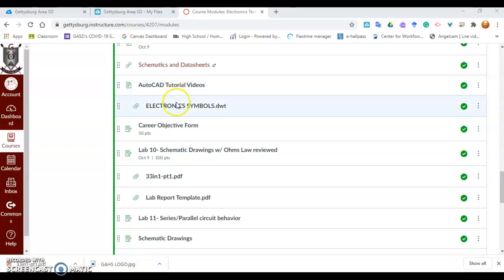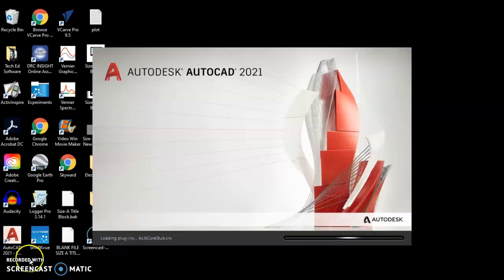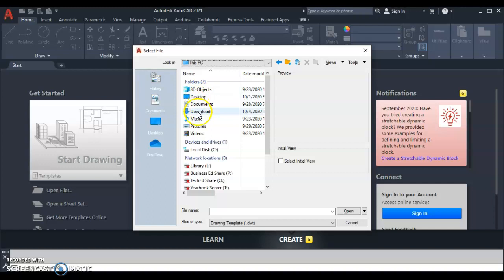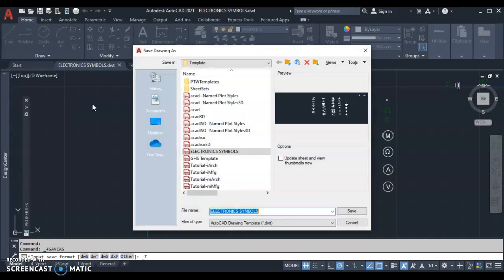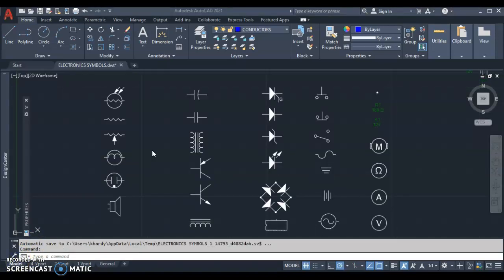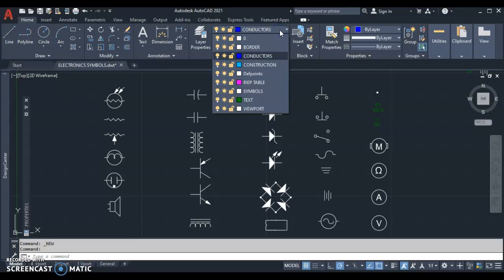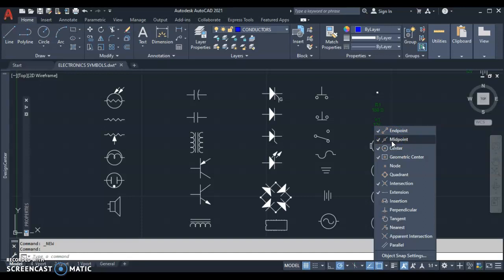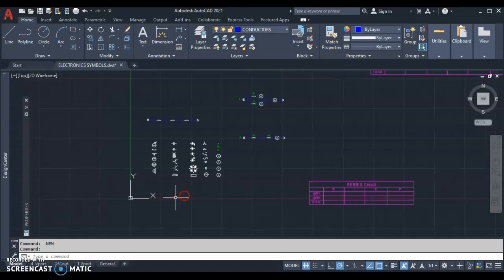Starting Electronic Symbols